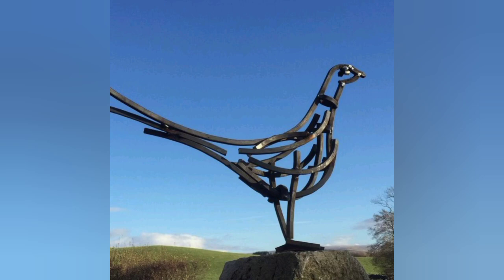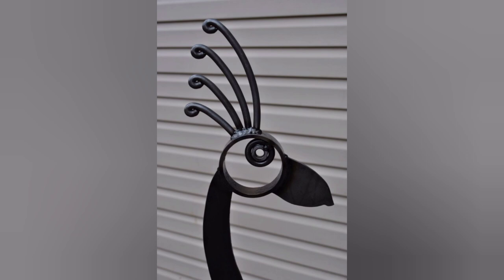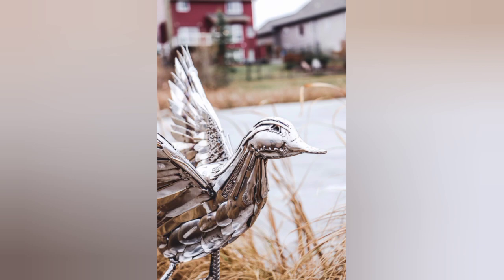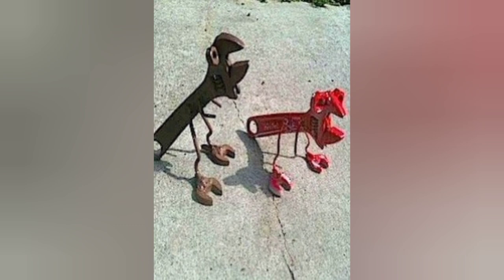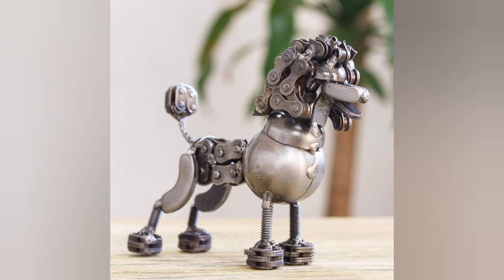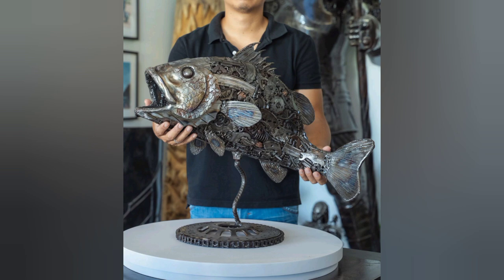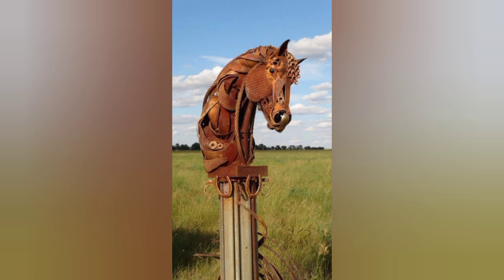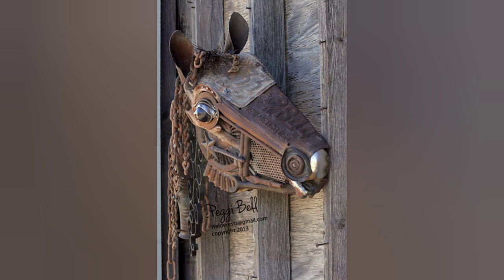Artist Recycle Old Motorbike Parts Into Scrap Metal Animal Sculptures